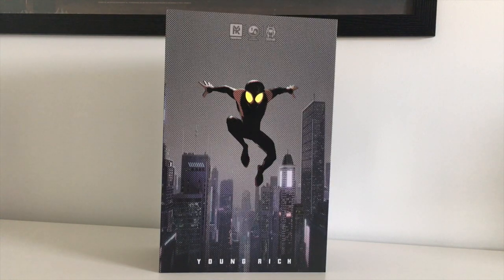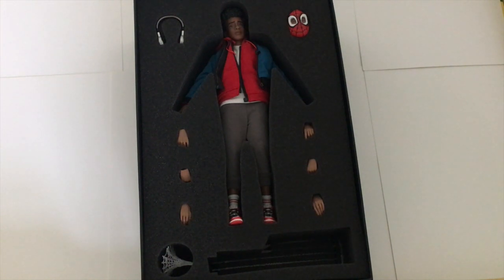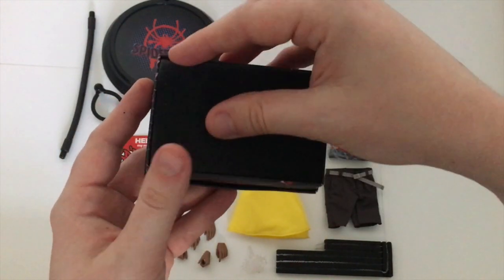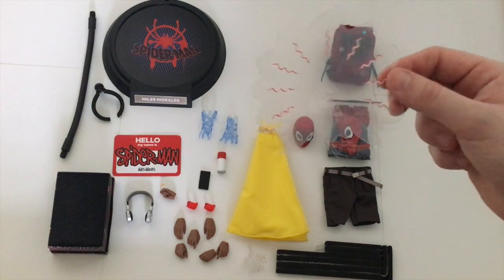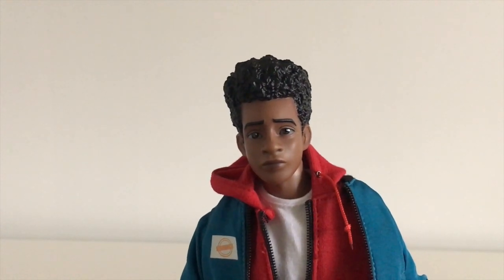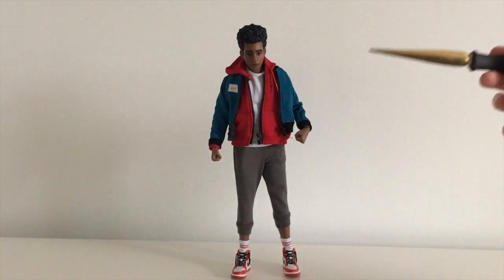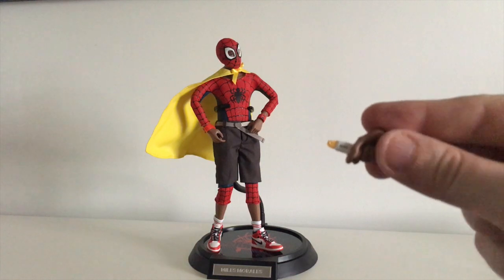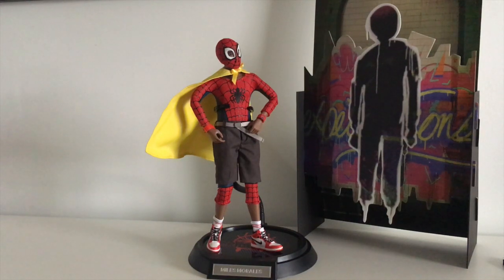Young Rich Toys: 1/6 Scale Miles Morales Review (Hydra Collectables)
In this video I review my latest purchase: 1/6 Scale Miles Morales by Young Rich Toys, From Toys Wonderland.